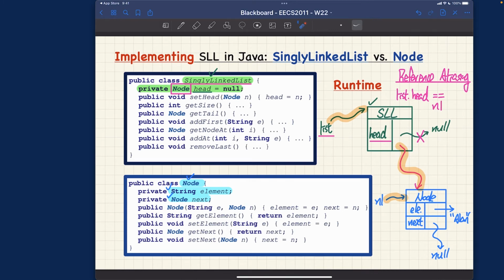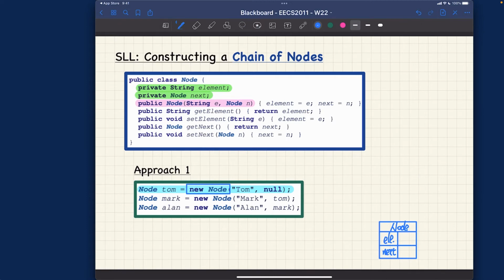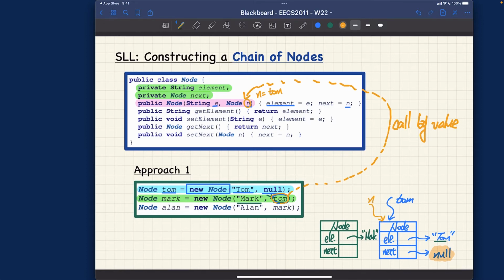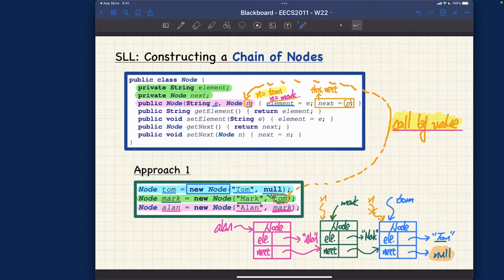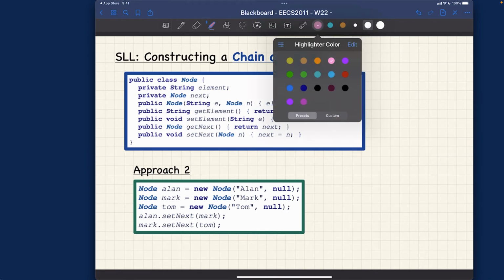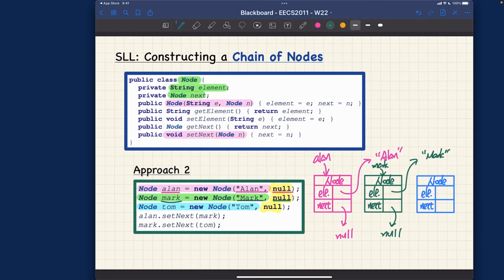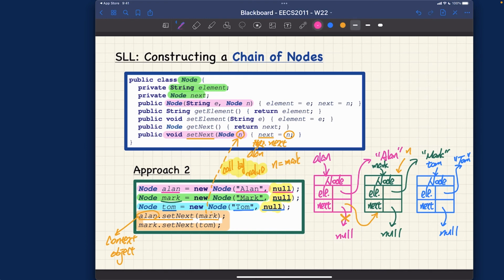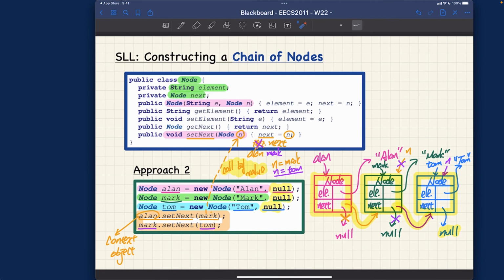[HD] EECS2011 W22 - Lecture 2 - Part D2 - Constructing a Chain of Nodes